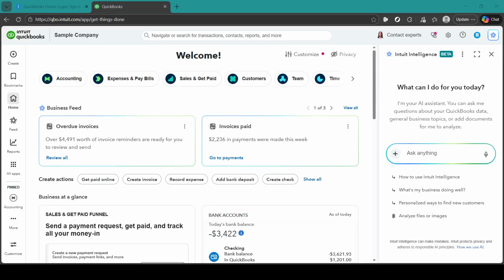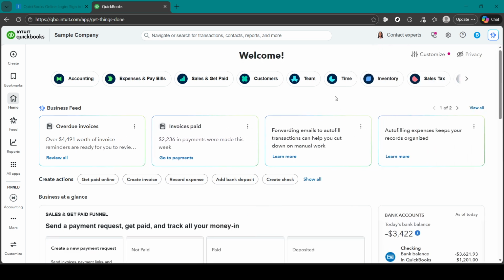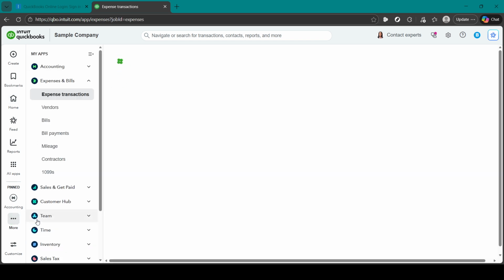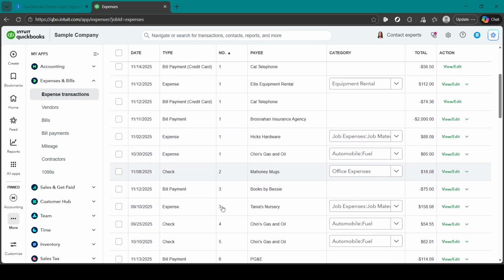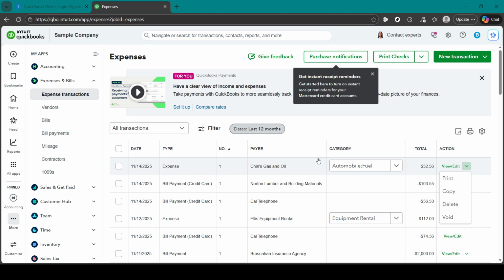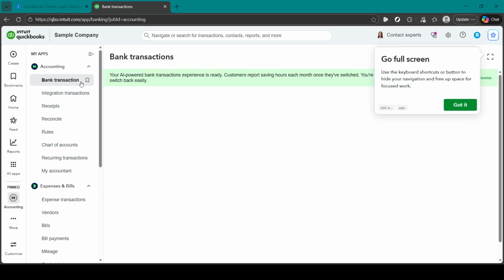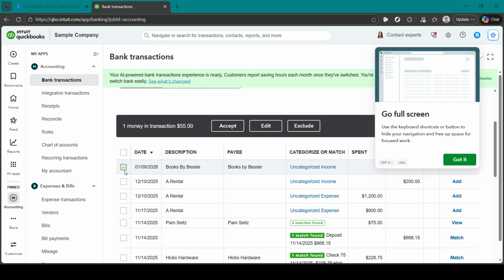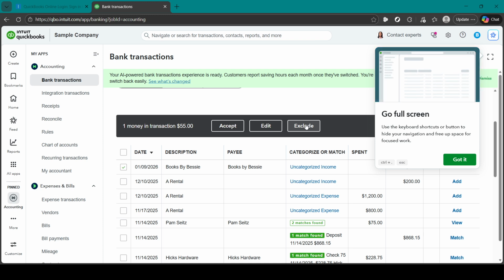How To Find Duplicate Transactions In QuickBooks Online (Easiest Way)(2026 Guide)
Duplicate transactions are a silent killer for your business's financial accuracy, leading to overstated expenses and incorrect tax filings. In this 2026 updated tutorial, I show you exactly how to find duplicate transactions in QuickBooks Online. Whether they were caused by a double-sync of your bank feed or manual entry errors, this guide shows you how to hunt them down and clean them up fast.

We explore the modern 2026 Bank Transactions and Report Center to demonstrate professional auditing workflows. You will learn how to use the "Transaction List by Date" and "Duplicate Transaction" reports to spot matching amounts and dates. I also walk you through the Audit Log to see if automated rules are creating unwanted entries and show you the correct way to exclude or delete duplicates without affecting your reconciliation. This professional workflow is optimized for the latest software versions to help you maintain 100% accurate books for the current fiscal year.